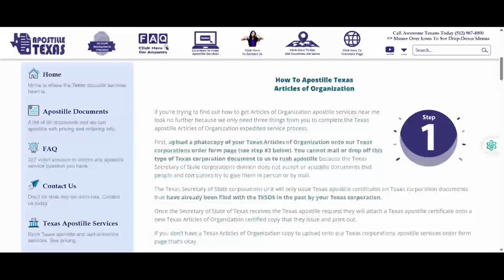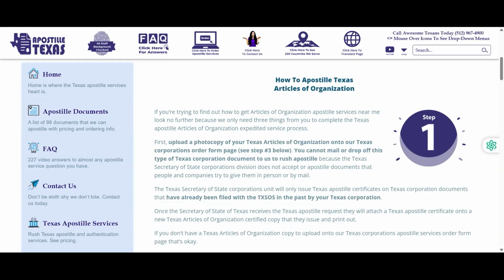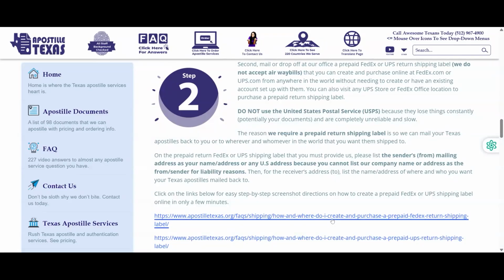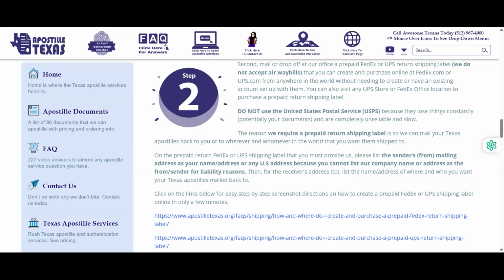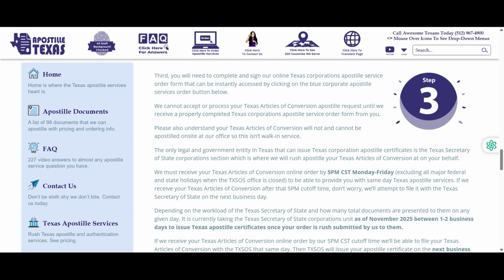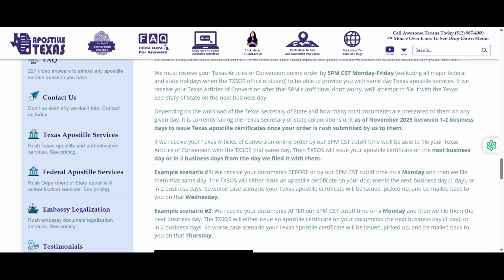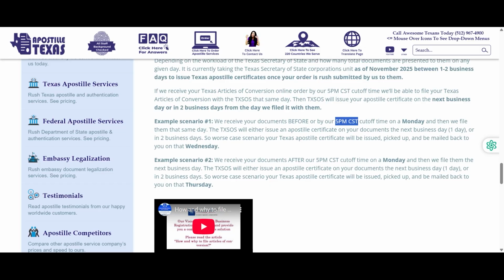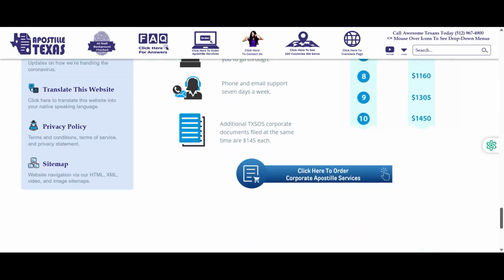How To Apostille Articles Of Organization?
How To Apostille Articles Of Organization - How To Apostille A Articles Of Organization - Apostille Articles of Organization - Articles Of Organization Apostille - Order Texas Articles of Organization Apostille

Apostille Texas provides expedited same business day Texas Secretary of State (TXSOS) apostille services, rush U.S Department of State (USDOS) federal apostille and authentication services, and rush U.S foreign Embassy document legalization services to people around the State of Texas, the United States, and the world, including birth certificates, death certificates, marriage licenses, marriage certificates, divorce decrees, power of attorneys, single status affidavits, TXDPS driving record reports and criminal history check reports, FBI criminal background check reports and FBI identity history summary check reports.

Austin|Dallas|Fort Worth|San Antonio|Houston|El Paso|Washington D.C